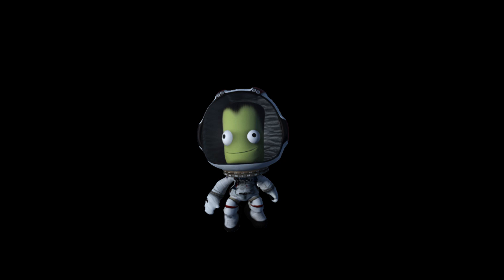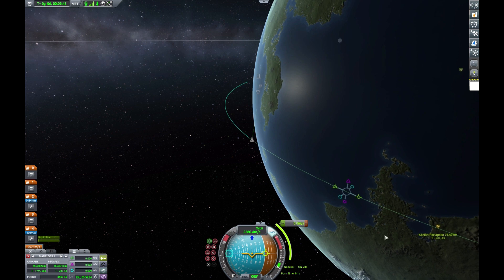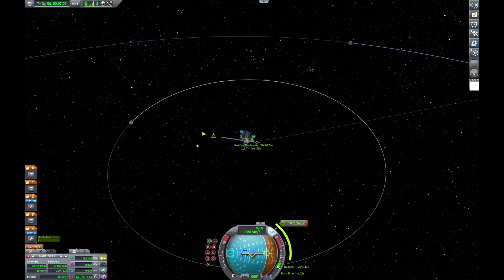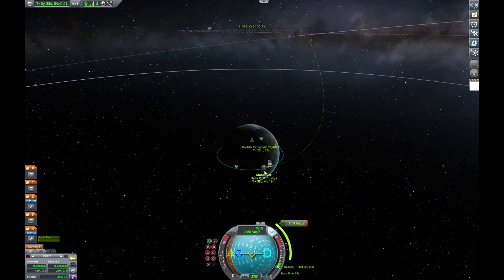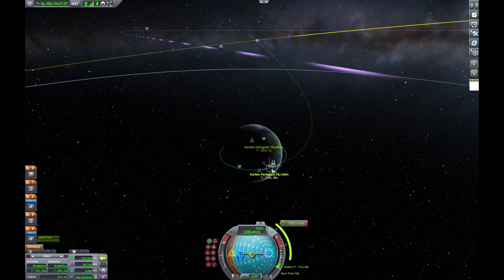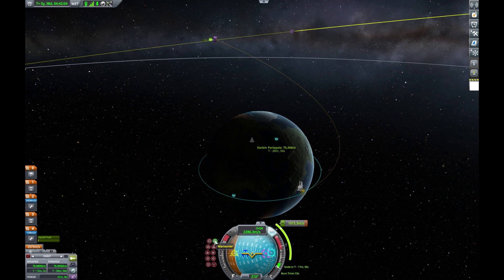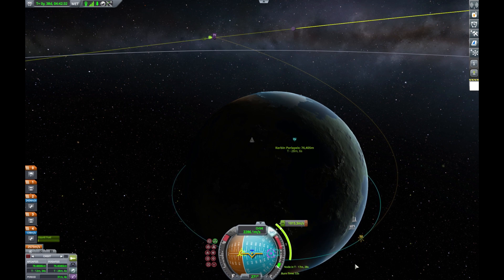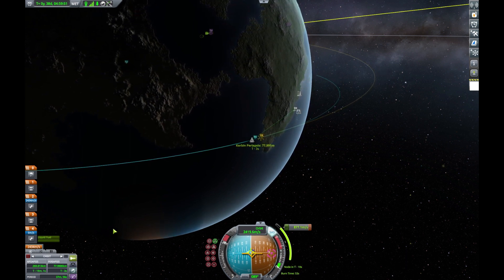The Simplest Guide Maneuver Nodes! | KSP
In this video we will be going over the basics on making maneuver nodes in Kerbal Space Program.